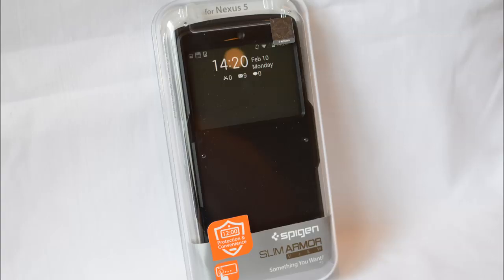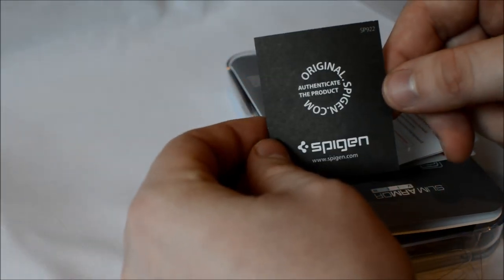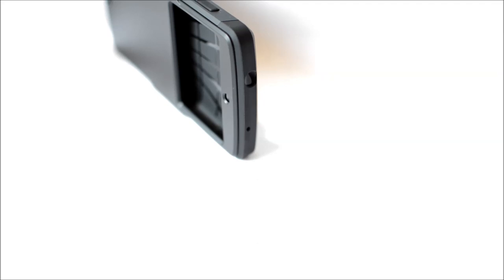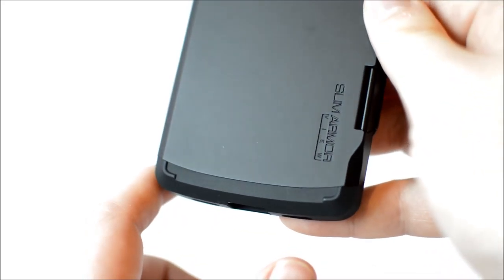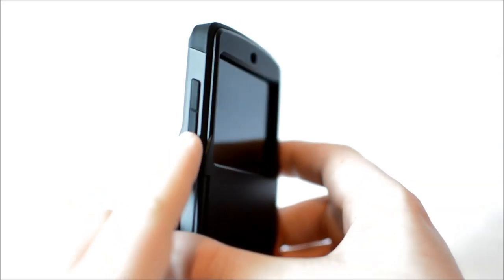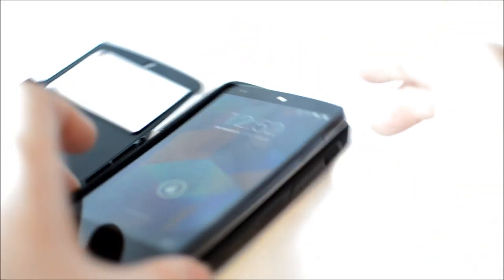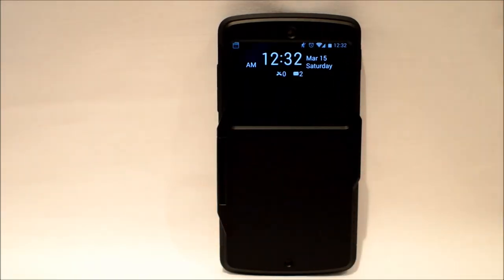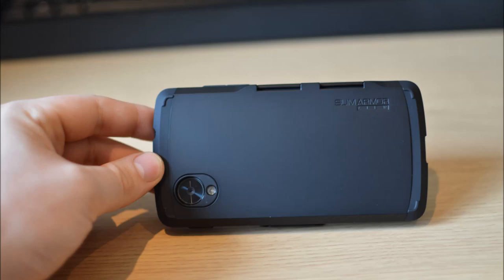Spigen Slim Armor View Case for Nexus 5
An Unboxing and Review of the new Spigen Slim Armor View case for the Nexus 5. The case offers a perfect balance between utility and protection, while at the same time looking and feeling great!

One thing I forgot to mention in the video is the auto sleep/wake function. This allows the screen to sleep just like with regular usage. When you wake the phone using the standby button the app will still be running.